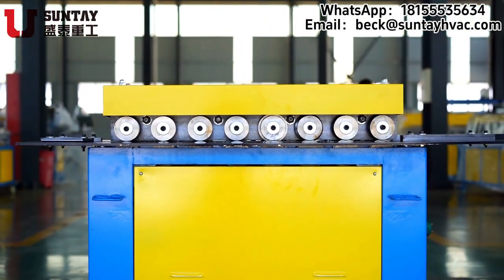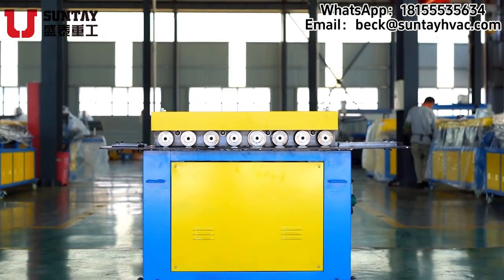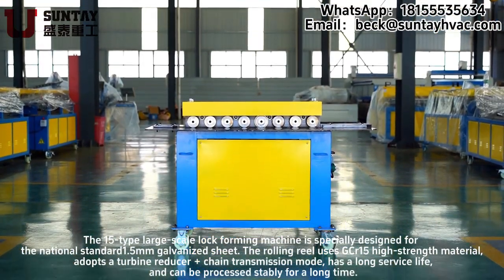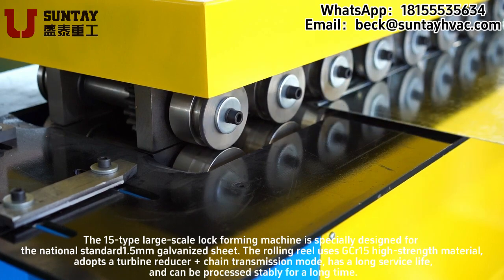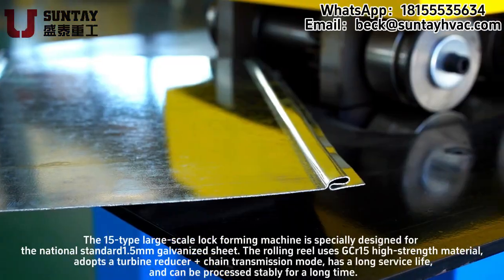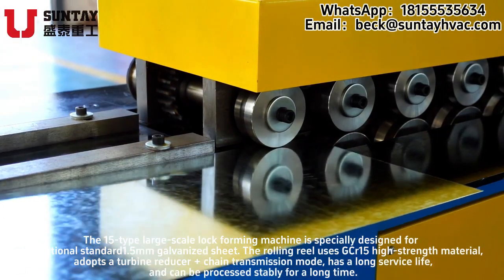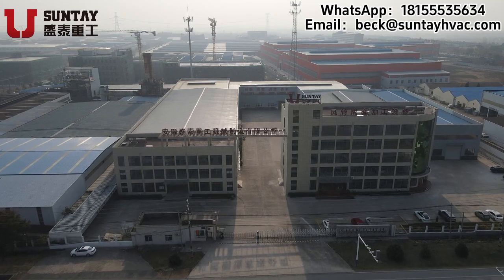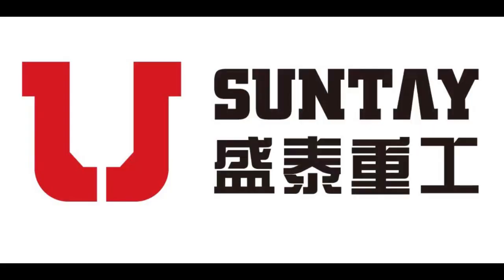SUNTAY|T-12 T-15 TDF Flange Forming Machine|Duct making machine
Build the greatness and make the high-quality products!Specializing in the production of ventilation pipes for 12 years.How the duct machine works? How the duct machine production line produced? Auto HVAC air duct making machine offered by SUNTAY Duct Machinery Factory, we are professional rectangular duct machine manufacturer, click to check the production line.

SUNTAY manufacturer factory provides  high quality automatic DUCT production machine for sale.

ANhui Suntay Heavy Industries&mechanical Manufacture co.,Ltd

Description:
TDF flange machine can be divided into three types according to the working require- ments: single type T-12 and T-15, duplex type 2-T-12. Single type machine like T-12 and T-15 can form flange edge at one side and crispening edge at the other side; duplex type like 2-T-12 can form flange edge at both sides simultaneously to improve efficiency and save time. Additionally, duplex type can add flange edge or crispening edge outside at either side. Our company would specially introduce high-strength rolling reels made of GCr 15, a kind of steel which prolongs the machine life by more than 5 times and outputs stainless steel TDF flange.